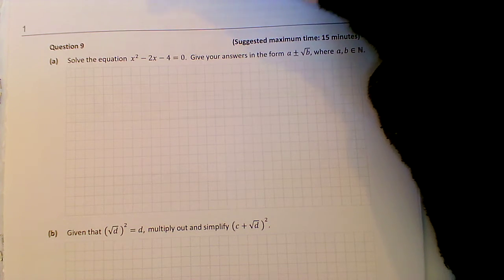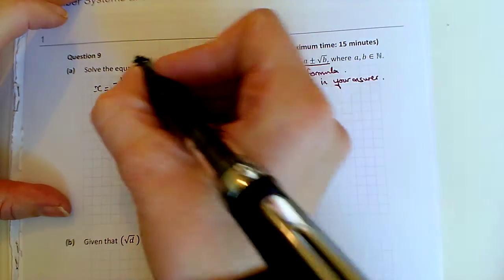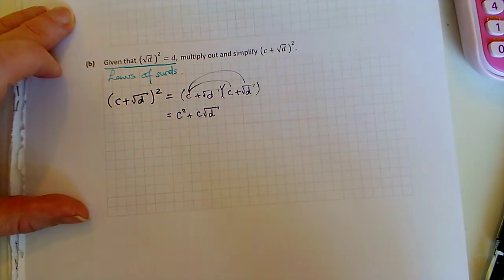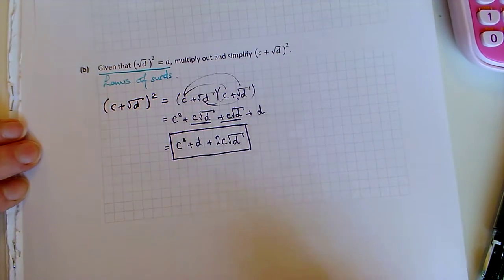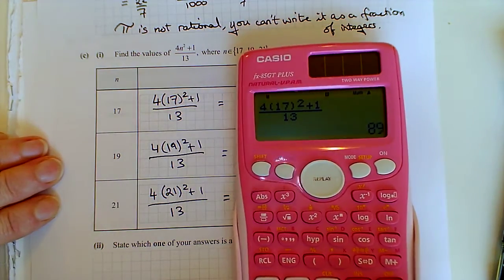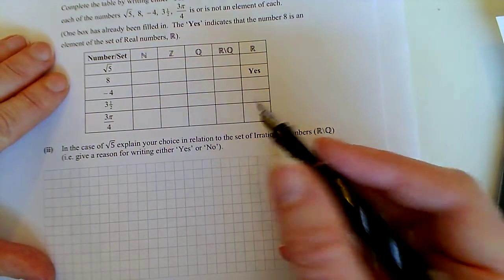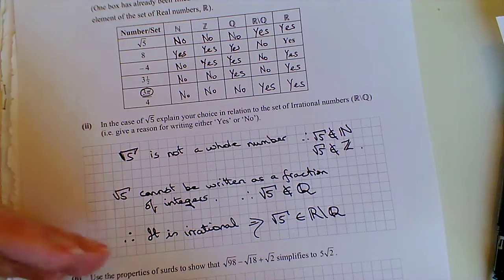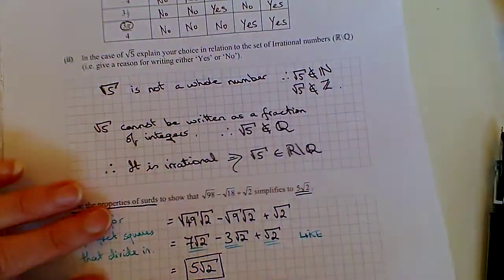Jan22nd 3rd Year HW Solutions